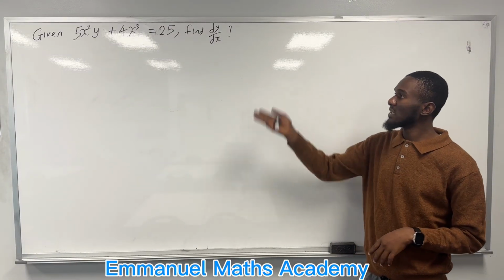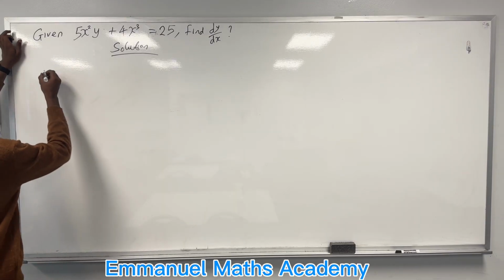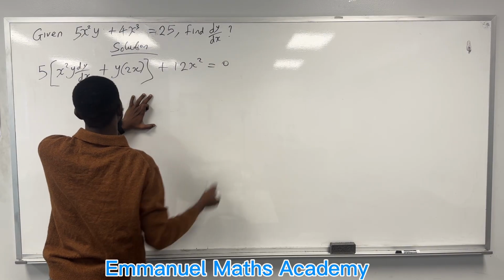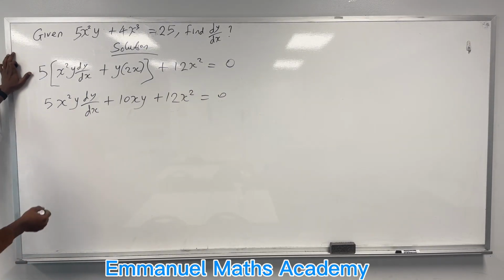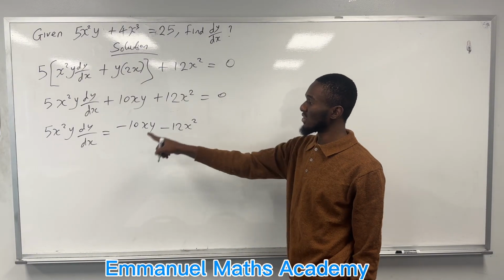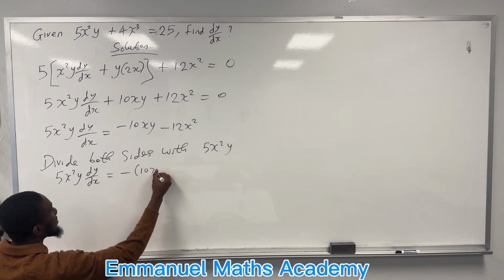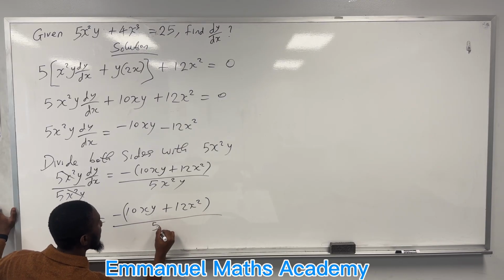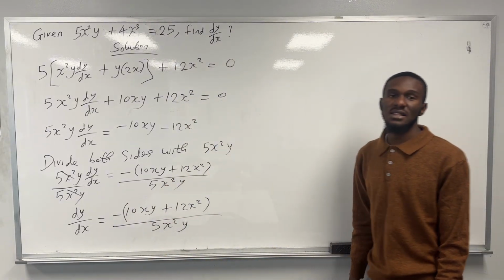DERIVATIVE OF IMPLICIT FUNCTION